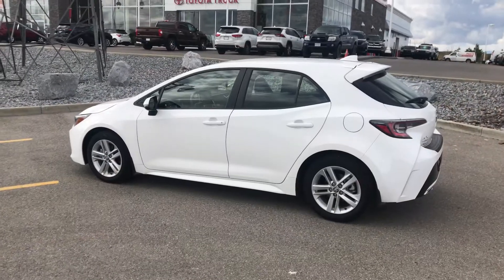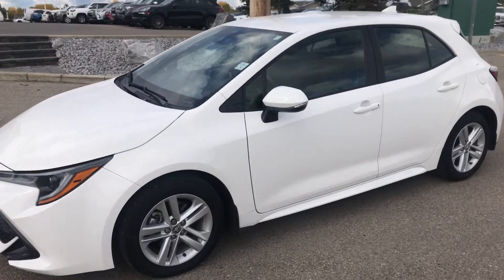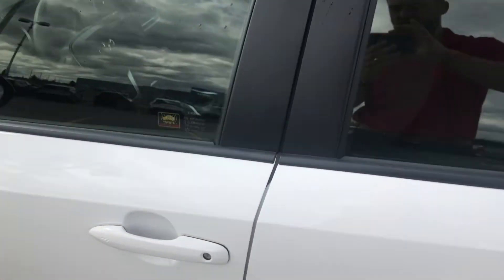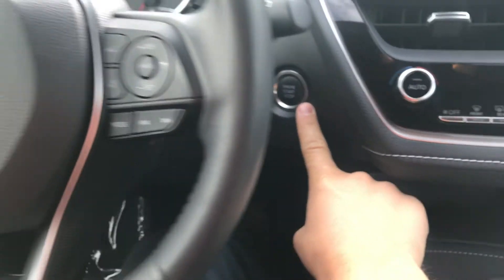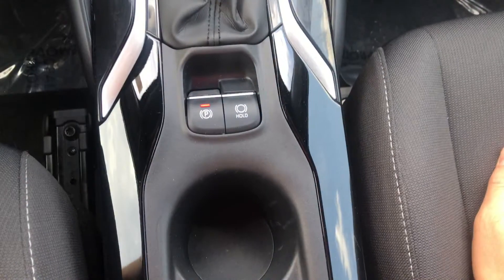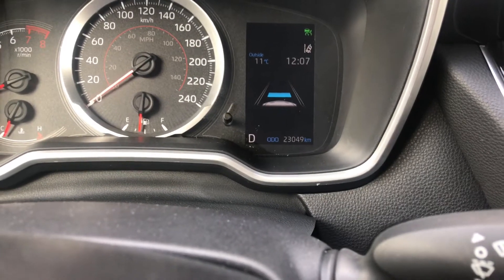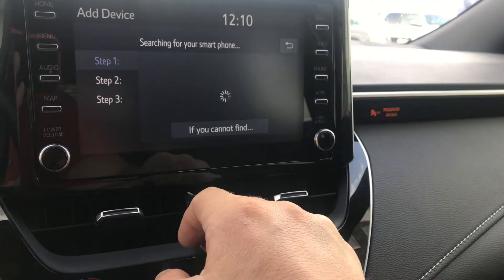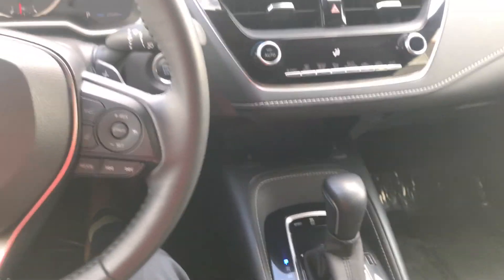2019 Toyota Corolla Hatchback SE; Toyota Certified Used Vehicle